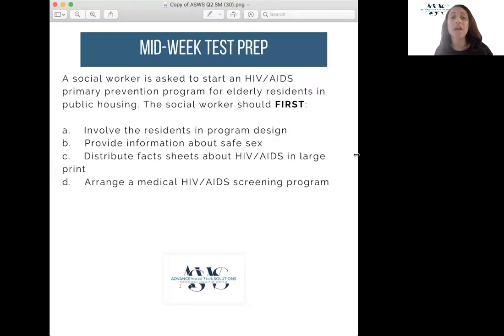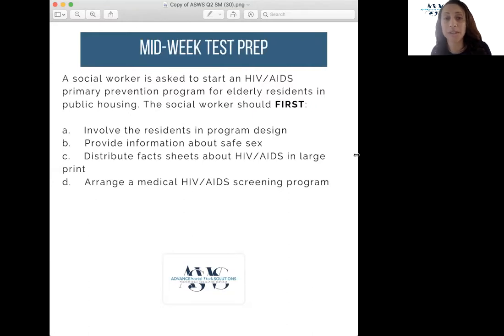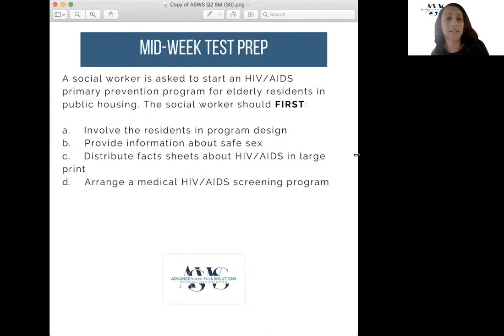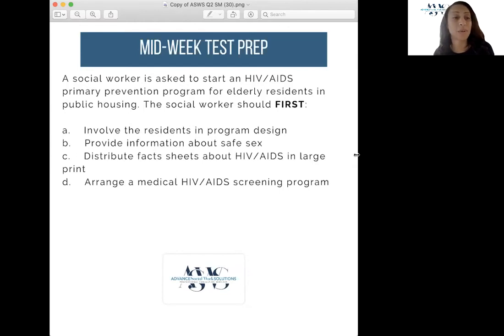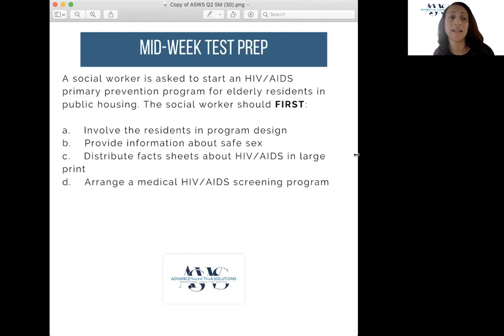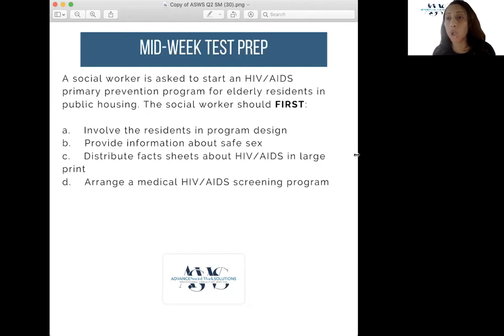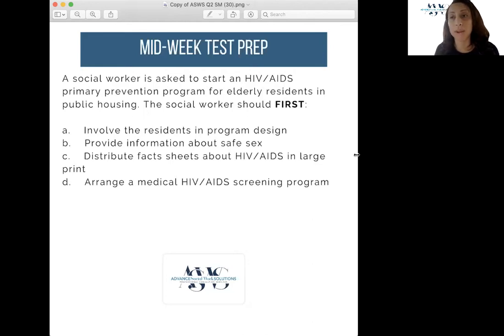Program Development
Many test takers say that program development is on the test. Here is a practice question with explanation plus content!